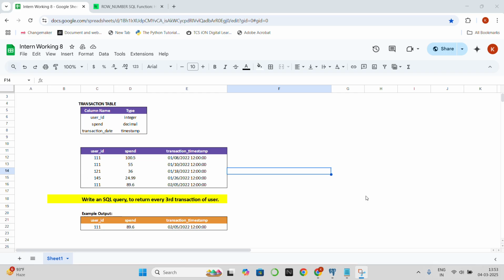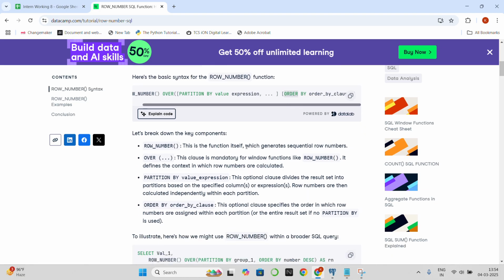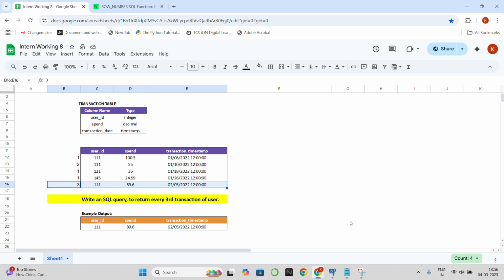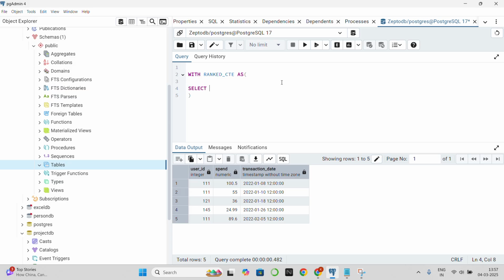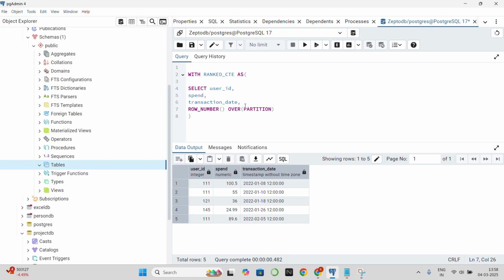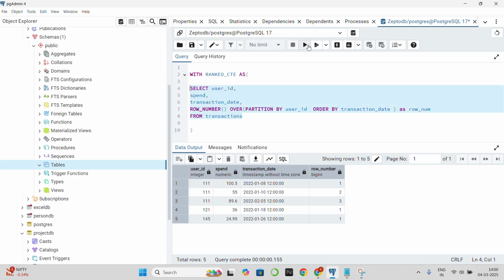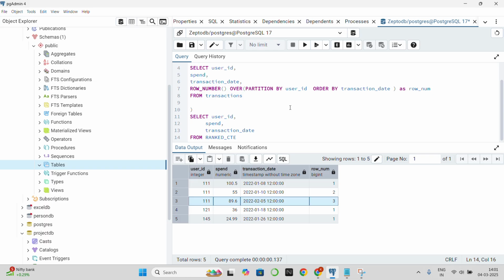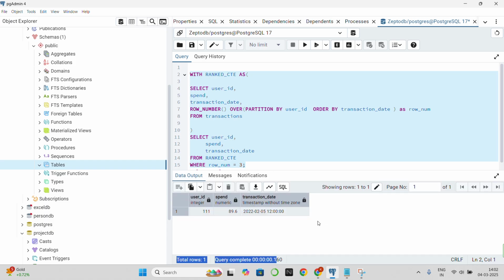SQL Questions Asked in Zepto Interview | Business Analyst Intern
In this video, I have shared the SQL interview question asked in the Zepto Business Analyst Intern hiring process. If you're preparing for a business analyst role, mastering SQL is crucial! Watch till the end to understand the type of queries you might face in the interview.

📌 Topics Covered:
✔️ Real SQL interview question from Zepto
✔️ SQL queries for data analysis
✔️ Window Functions and CTE

💡 Practice SQL Query:
Try solving this question using the given dataset!

    User_id INTEGER,
    Spend DECIMAL,
    transaction_date TIMESTAMP

INSERT INTO Transactions(User_id, Spend, transaction_date)
VALUES